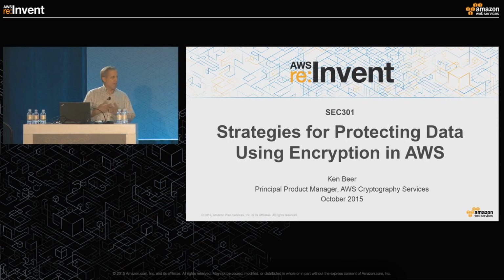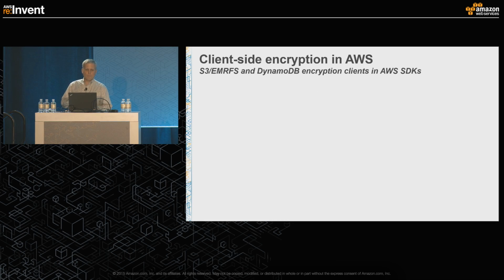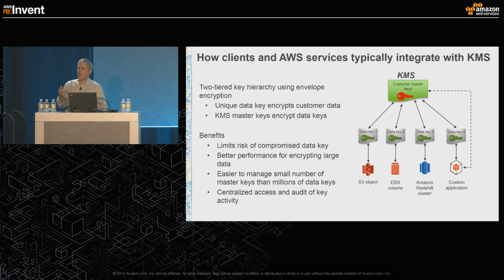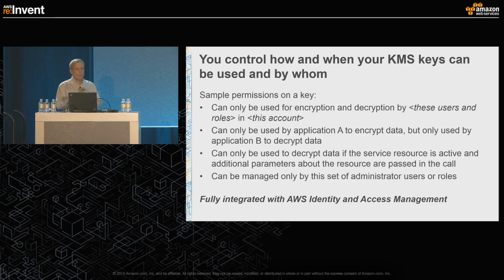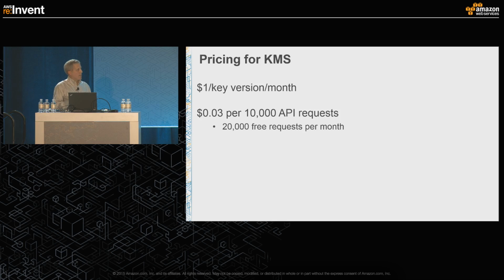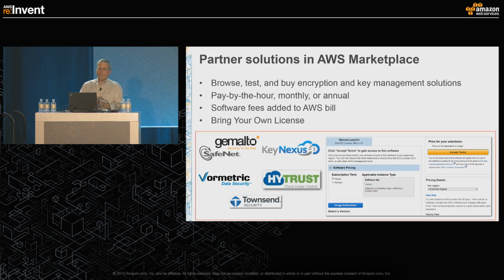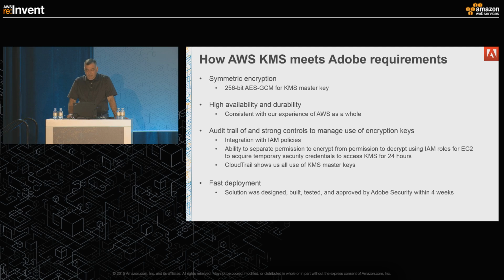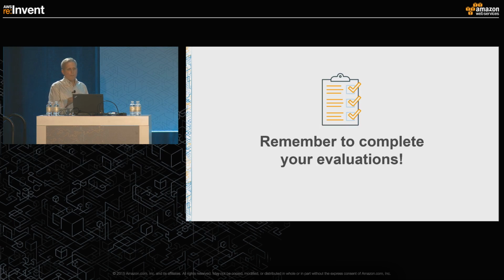AWS re:Invent 2015 | (SEC301) Strategies for Protecting Data Using Encryption in AWS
Protecting sensitive data in the cloud typically requires encryption. Managing the keys used for encryption can be challenging as your sensitive data passes between services and applications. AWS offers several options for using encryption and managing keys to help simplify the protection of your data at rest. This session will help you understand which features are available and how to use them, with emphasis on AWS Key Management Service and AWS CloudHSM. Adobe Systems Incorporated will present their experience using AWS encryption services to solve data security needs.